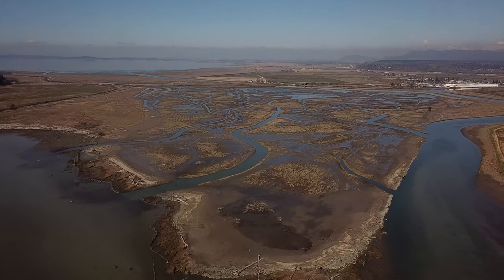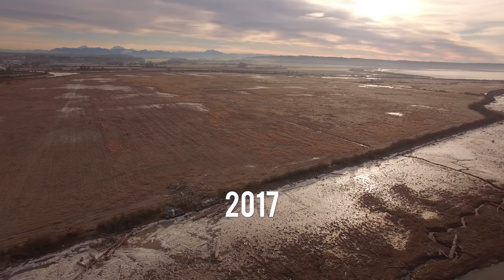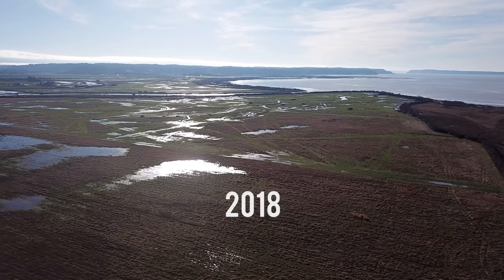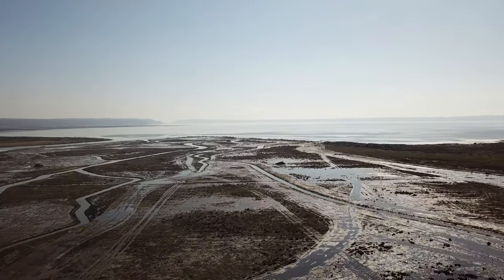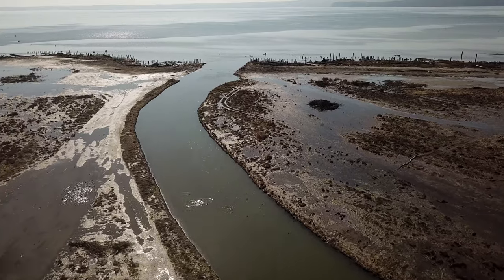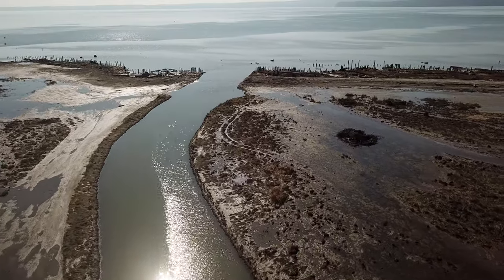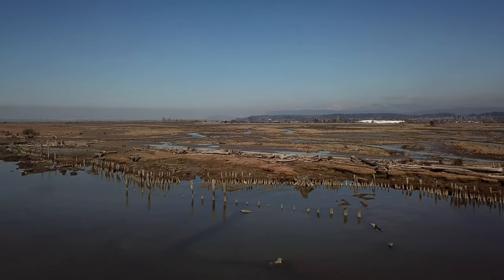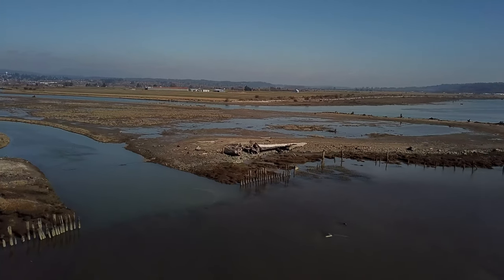Update for Leque Island near Stanwood, WA.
The project to restore the property to a tidal estuary and salt water marsh is complete. See how it looks now!